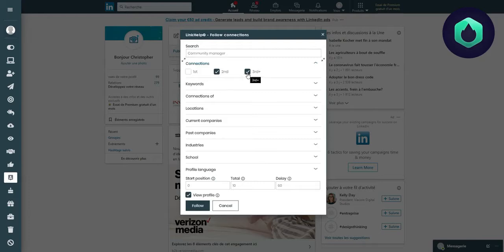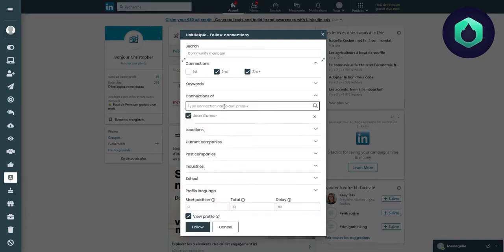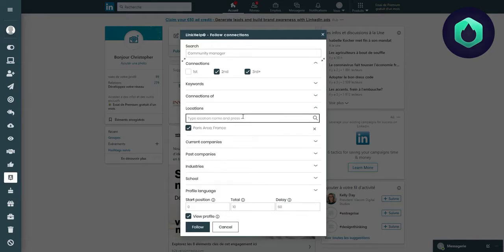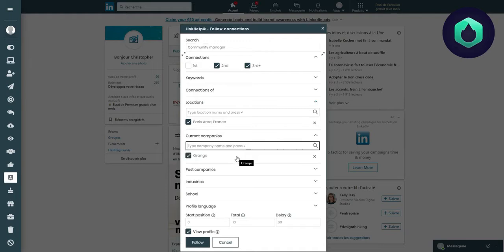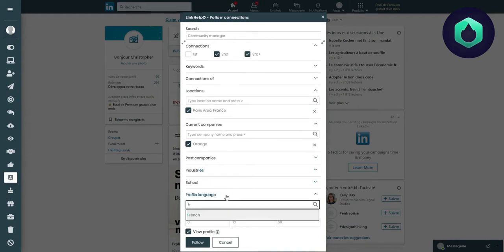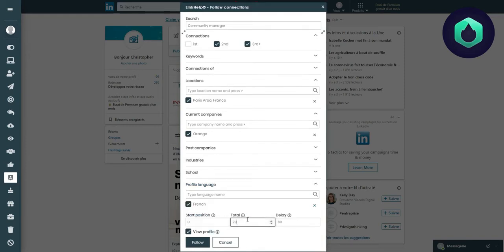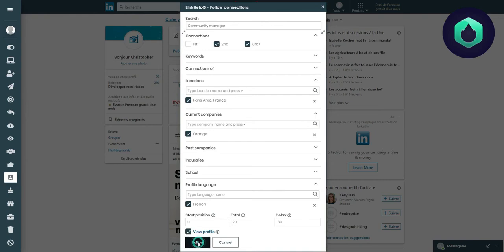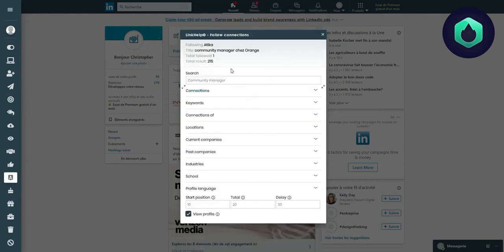Linkhelp - Follow connections (TUTO)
Functionality allowing to automatically follow ultra targeted profiles on the LinkedIn network by LinkHelp

Available on Google Chrome and Firefox.